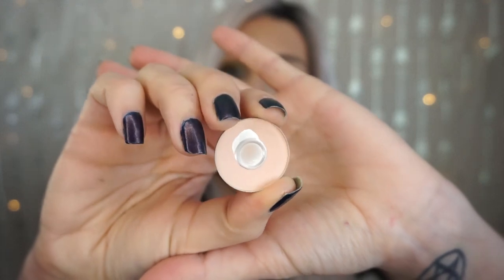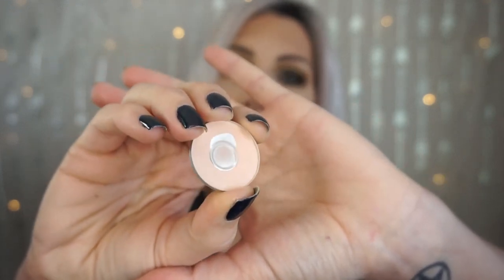Thank You, Next! Project Pan | Update #1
This project is based on the "thank u, next" song by Ariana Grande, and we chose 4 products to work on finishing up and these are products that we wouldn't repurchase. Let me know if you join in! I hope you enjoy the video!

EYES: Morphe Boss Mood
Loreal Single shadow in Gilded Envy
FACE: No7 Stay Perfect Foundation
LIPS: Bite Beauty - Thistle
Urban Decay Gloss-SPL
OUTFIT:

Youtube.com/lipsticklasheswine

Shai Carbone
2398 Hillside Dr
Sturgis SD 57785